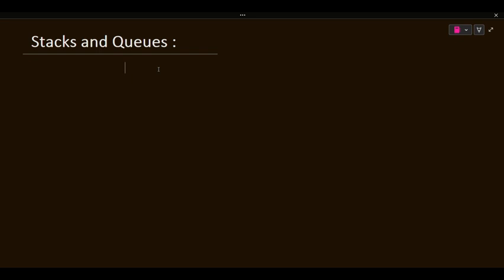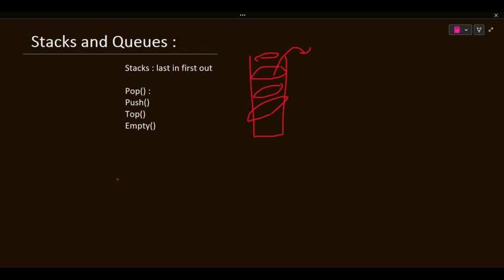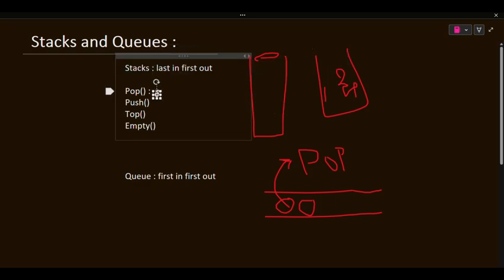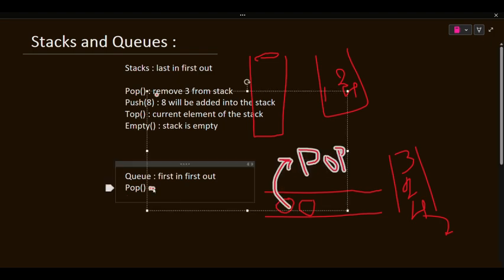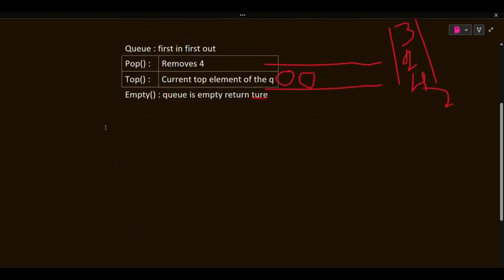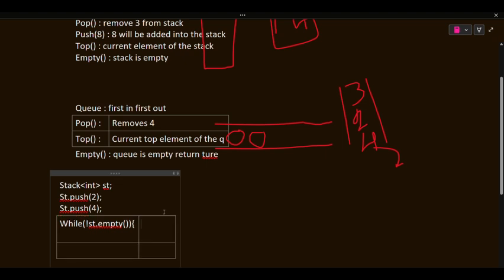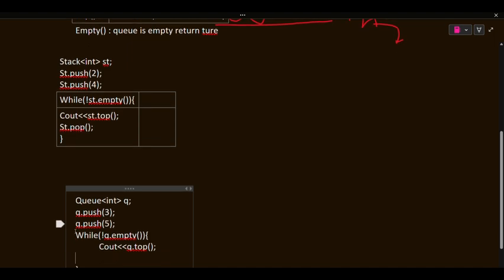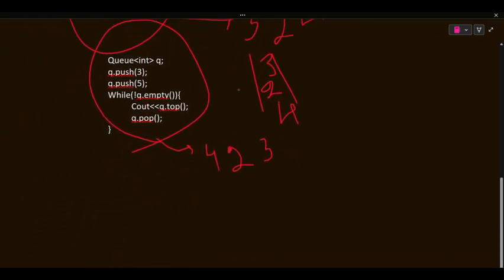Stacks and Queues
This vedio is the detailed explanation about the Stacks and
Queues